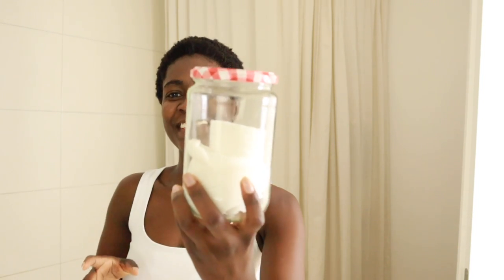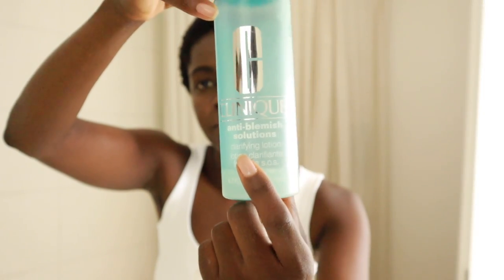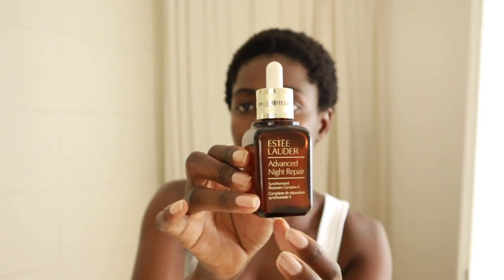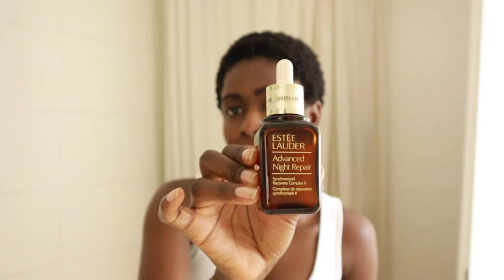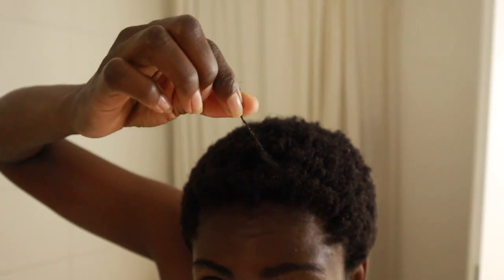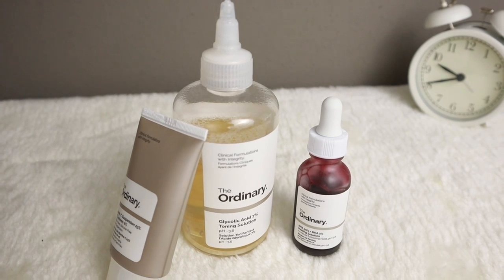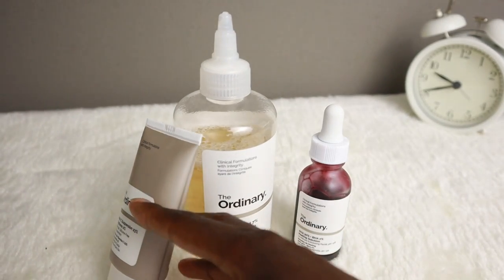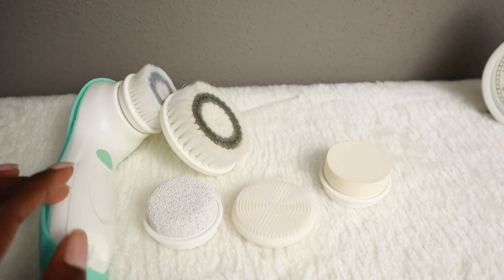MY SKINCARE ROUTINE (daily tutorial) + GIVEAWAY - lempies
hello, guys!! I'm by myself at home and I thought to show you my daily skincare routine.